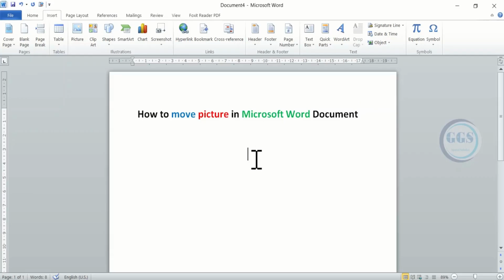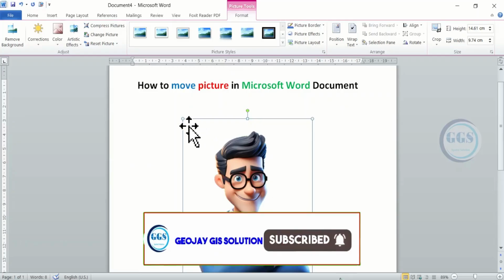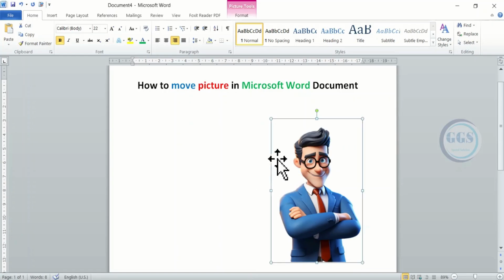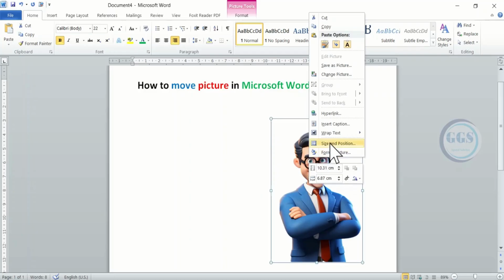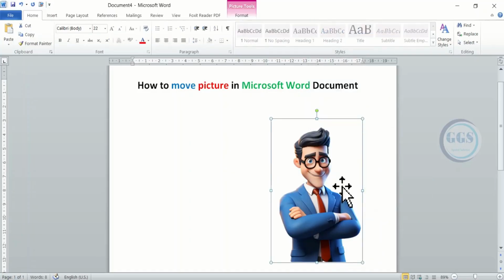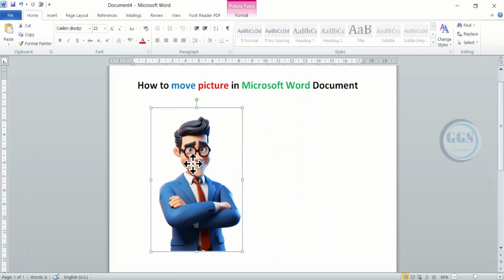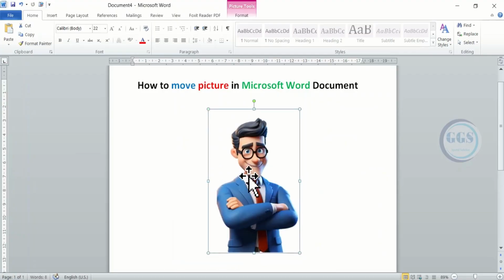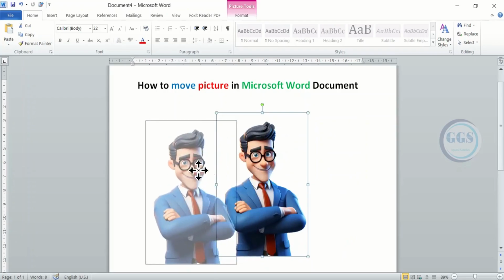How To Move Picture Freely In Microsoft Word Document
How To Delete A Blank Page In Microsoft Word | Delete any stubborn page in your document